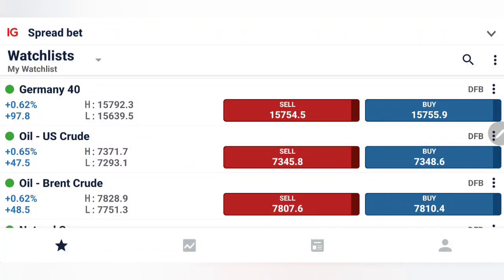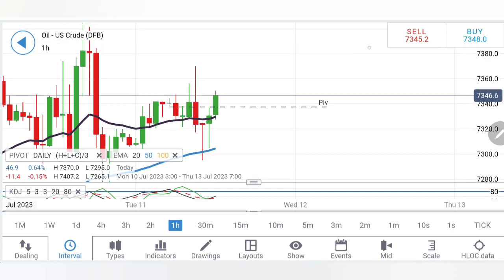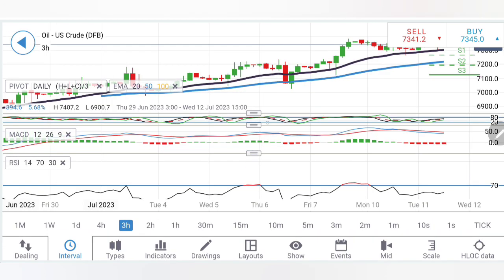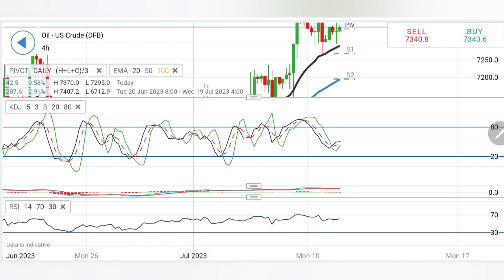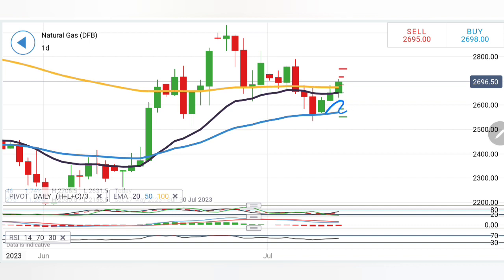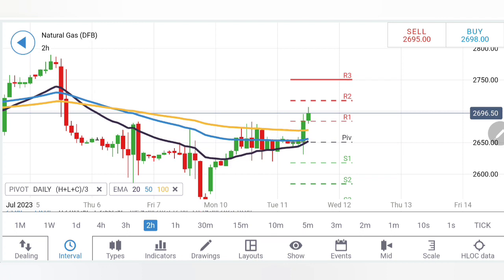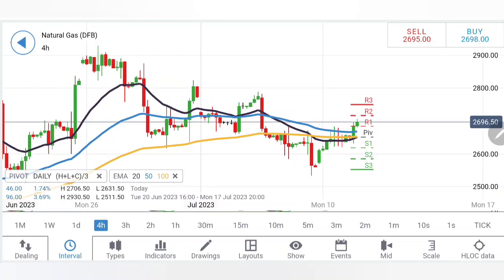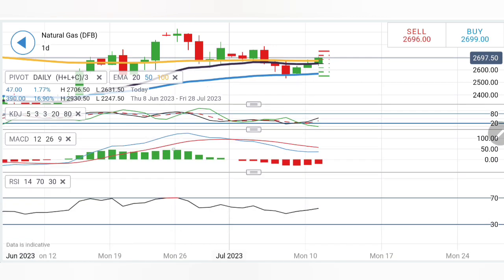Crude Oil New Live Today & Gas Live Trading Today| Today’s Expert Insights Natural Gas 11 July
In this video, I will provide you with the latest commodity market insights, focusing on the forecast for crude oil and natural gas on 11 July 2023. Stay updated with the trends and analysis of the energy sector.

Join me in today's video to cover the Dailyanalysis and predictions of crudeoiltrading & naturalgastrading for today 11 July 2023. Join Our Telegram Channel And Instagram for daily Market Updates

Timestamps:
Crude Oil: 0:40
Natural Gas: 4:20

11 JULY MCX & FOREX LIVE MARKET TRADING